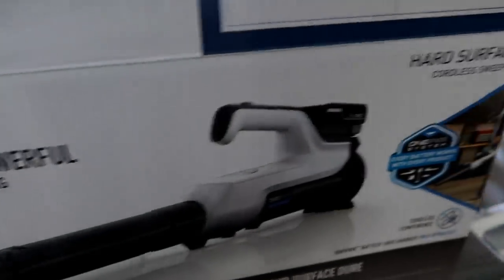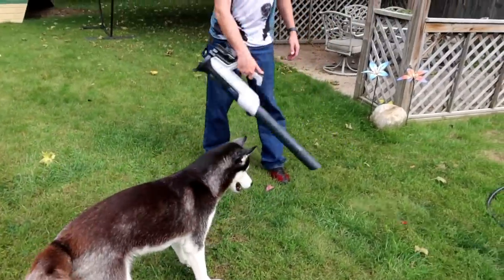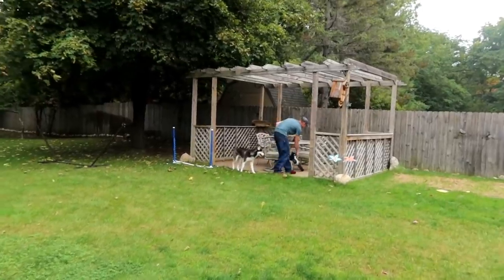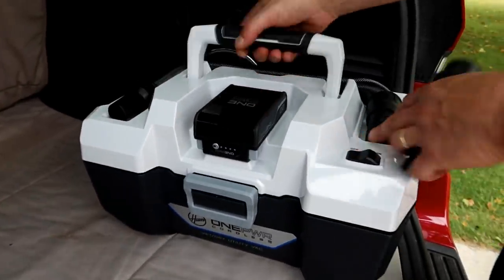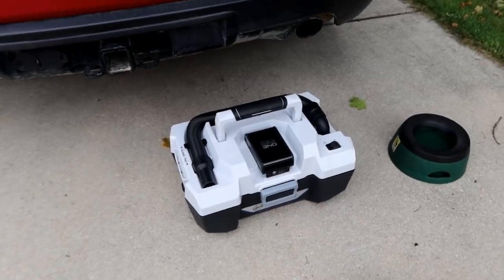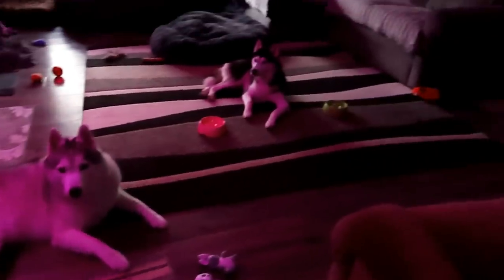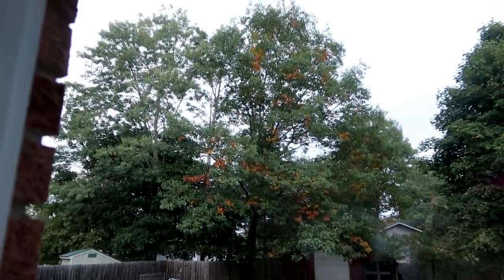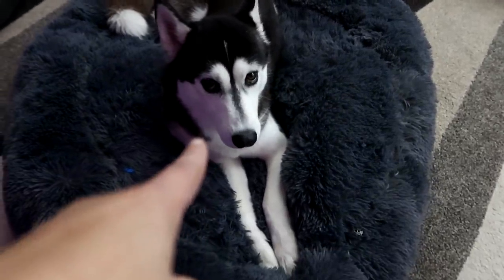My Husky ATE My Shoe!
My Husky ate my shoe!  She is a bad dog!  Okay, maybe it was my fault for leaving it where she could reach it.   Dang puppy!

Games We play
Cameras We Use
Our Computer Build

✨Hoodie Lab Apparel!